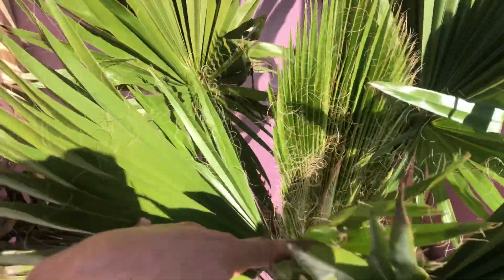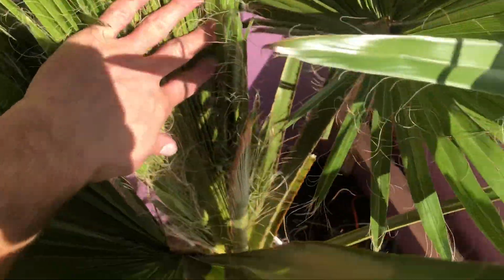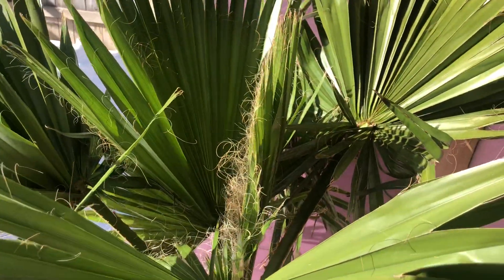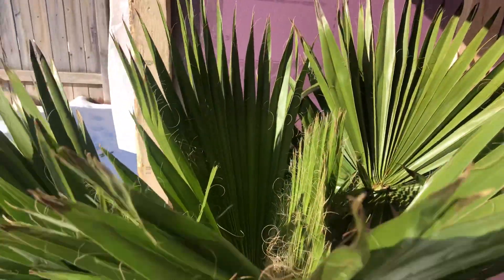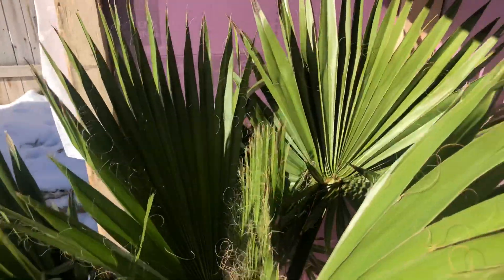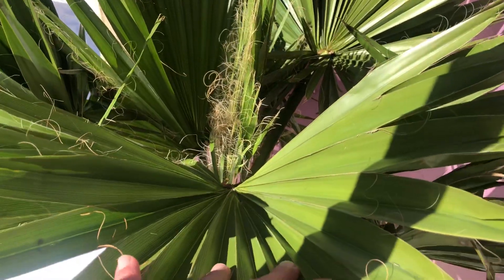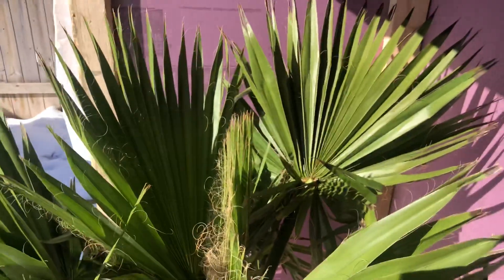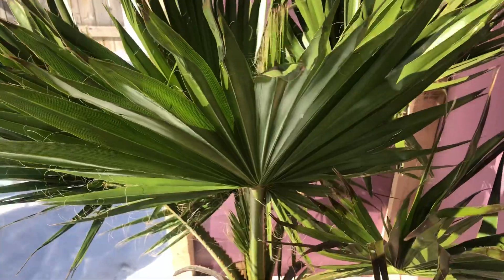Washingtonia robusta palm growing in Ontario Canada in February